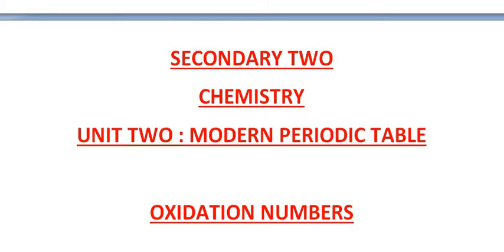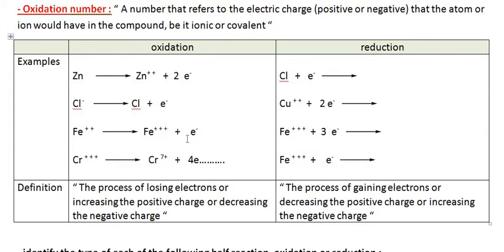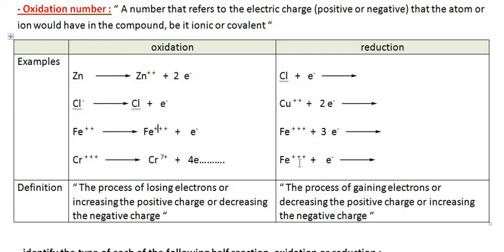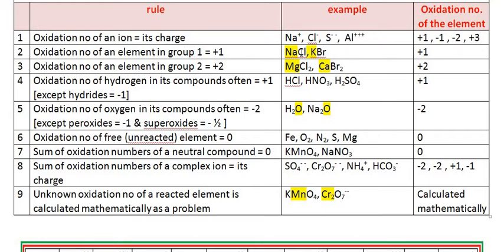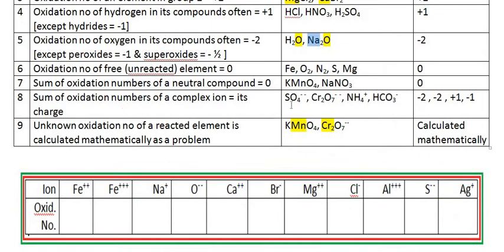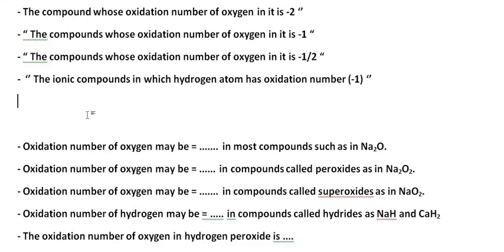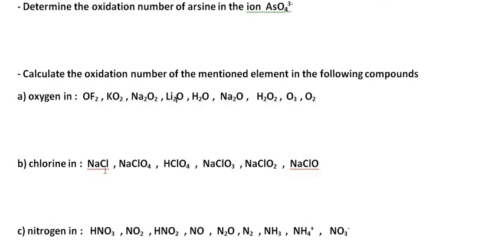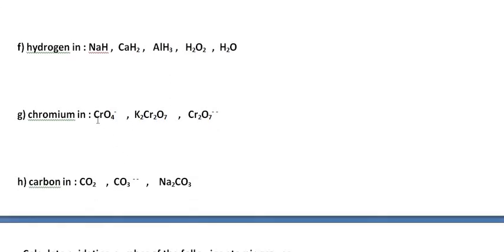2 sec unit 2 oxidation numbers